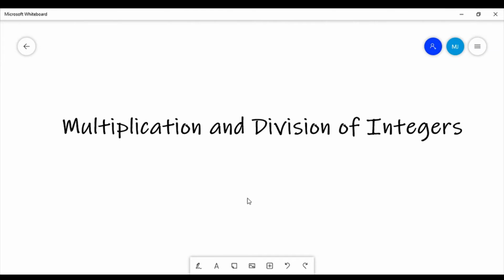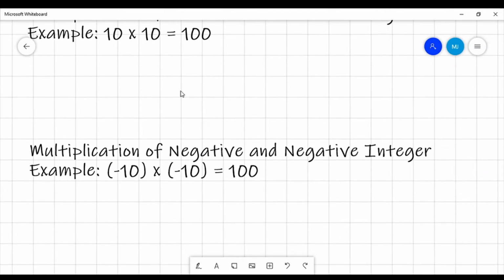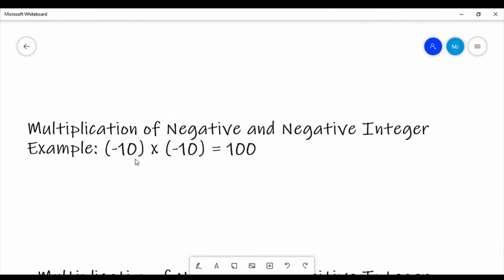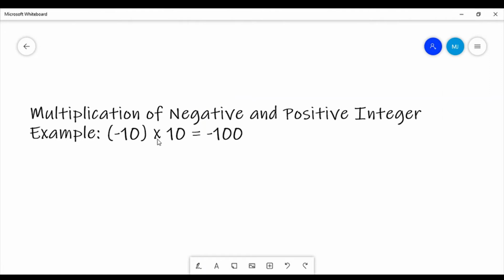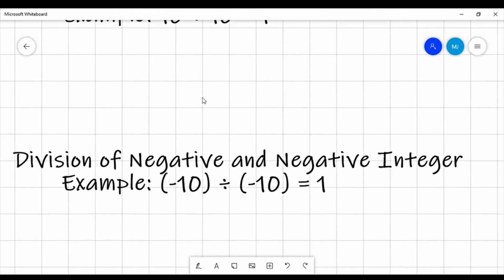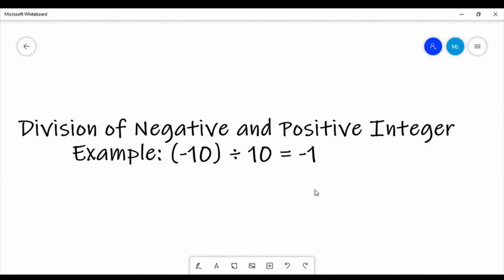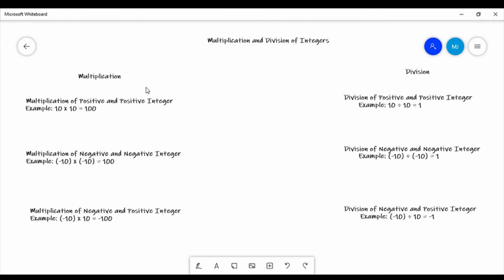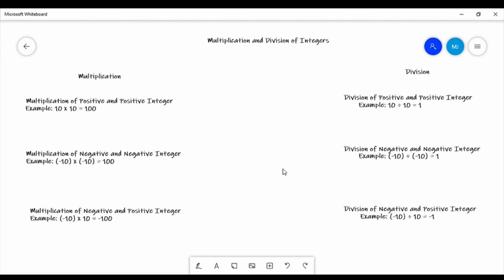Multiplication and Division of Integers | LEO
Things to remember in Multiplication and Division of Integers